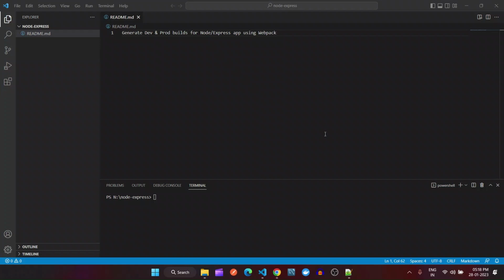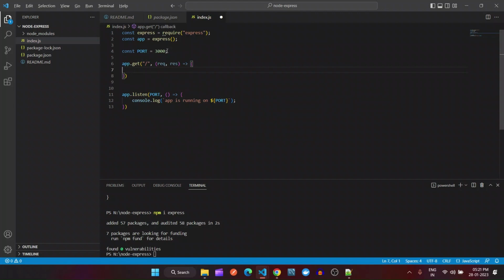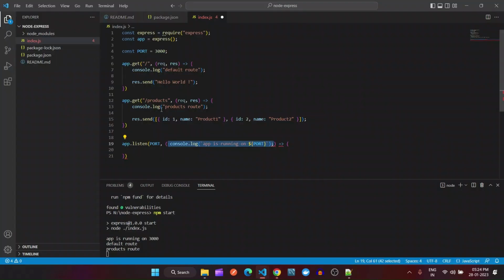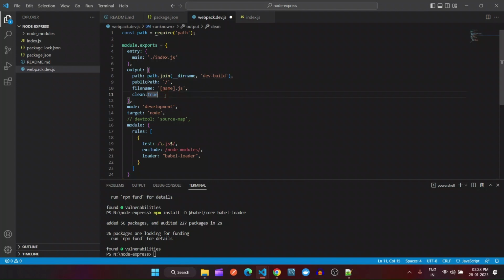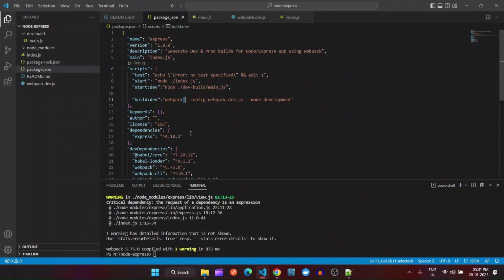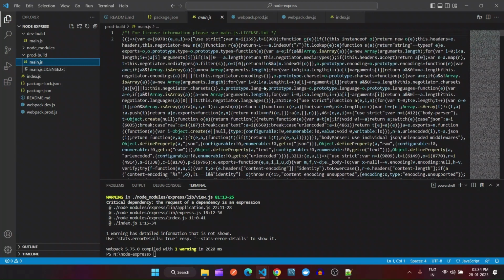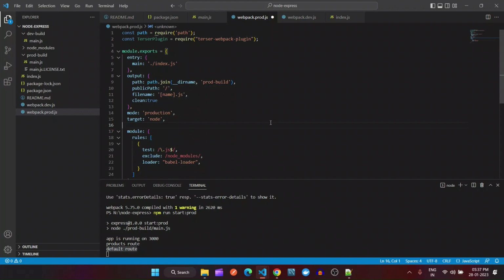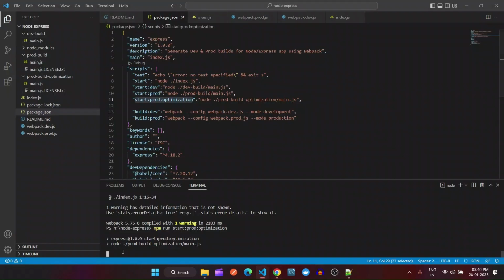Generate Development and Production builds for Node/Express app using Webpack 5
I actually struggled to generate Development and Production builds for Node/Express app. So, I decided to create a video to help others. P